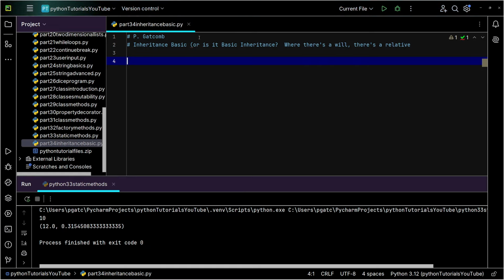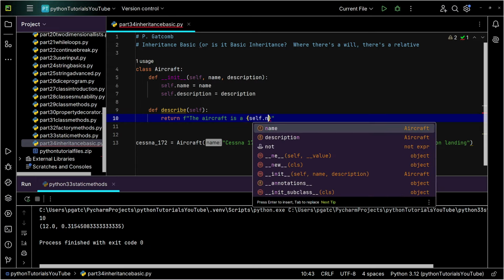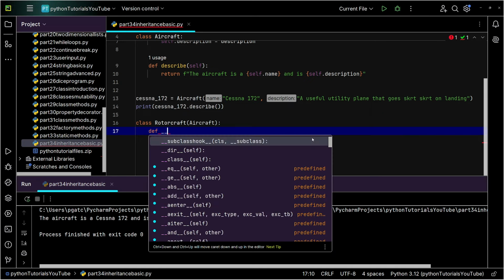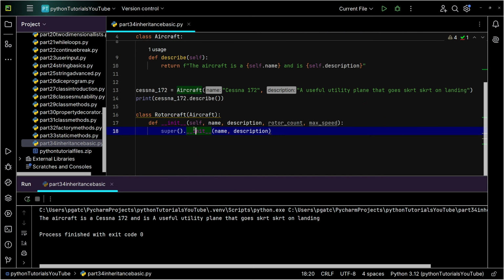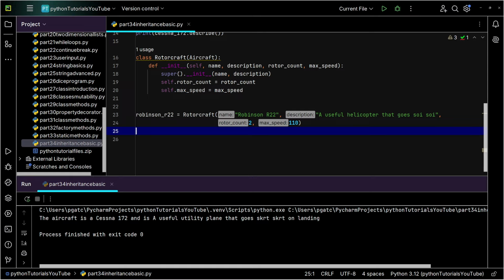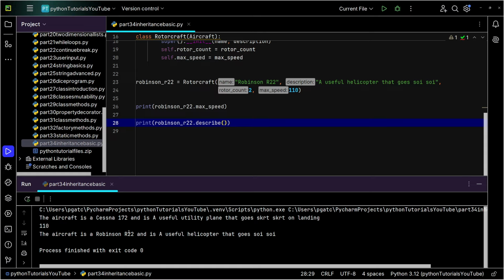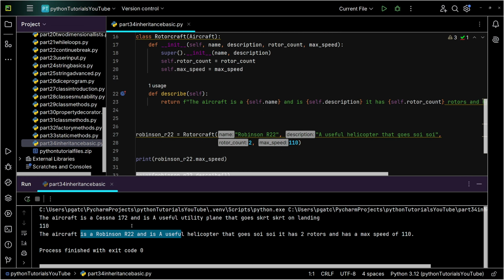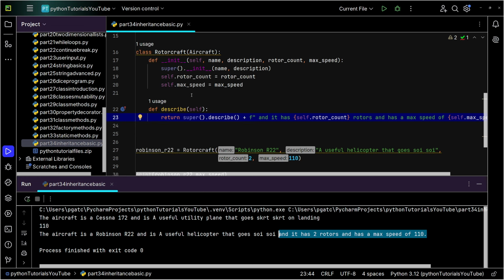Byte-Sized Python Tutorial Part 34: Inheritance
In this video, we show you one of the more complex situations in python, inheriting details from other classes.